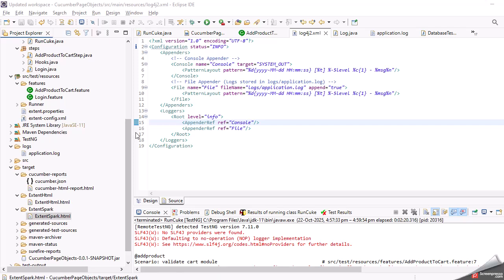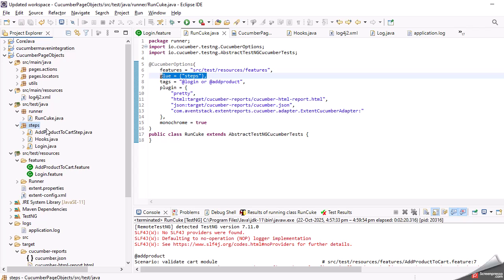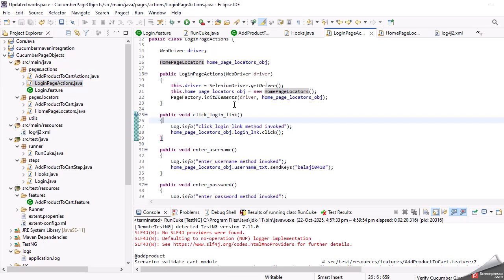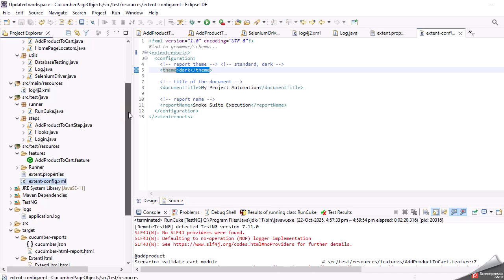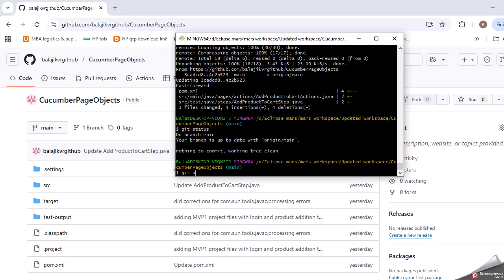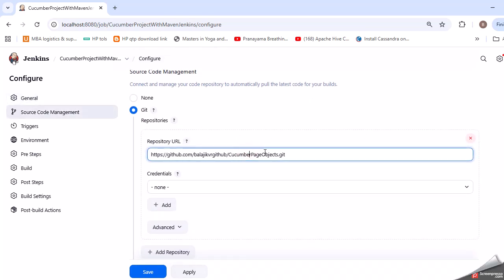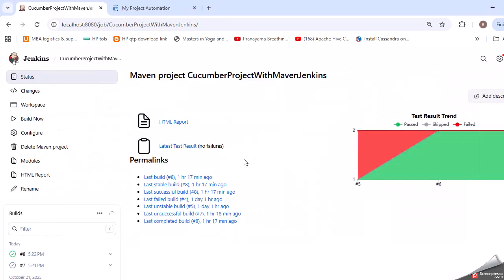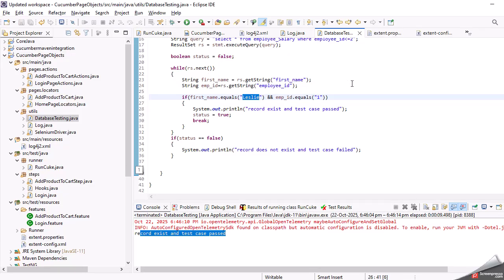Selenium webdriver +Cucumber + testng f/w +github + Jenkins